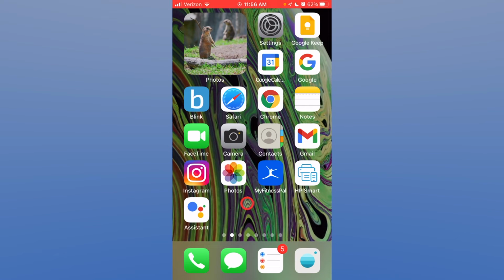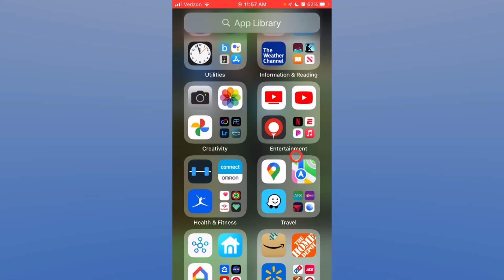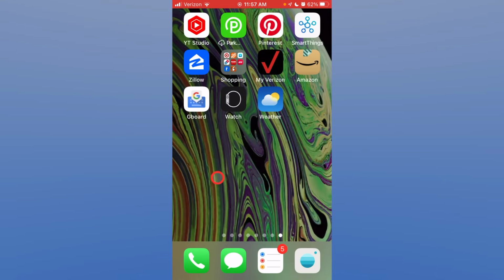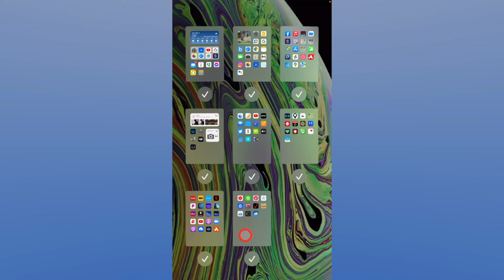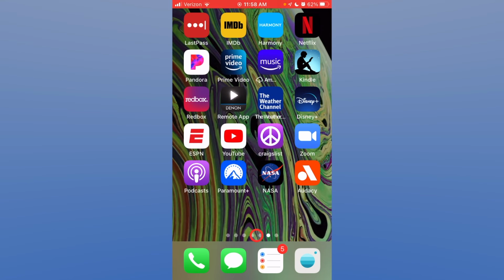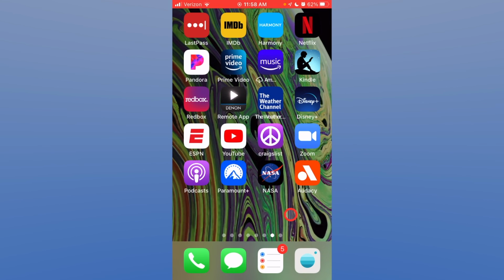iPhone Home Screen - Arranging Pages or Screens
Today's tutorial is going to be on the home screen and how to move screen pages around and/or stop displaying them.

Key Tutorial Topics:

How to use and organize multiple pages or screens on the iPhone
Temporarily turn a screen off
The last page or screen is the iOS curated Apps Library